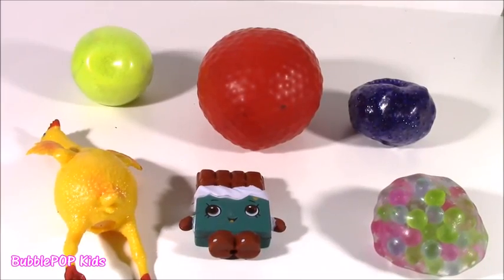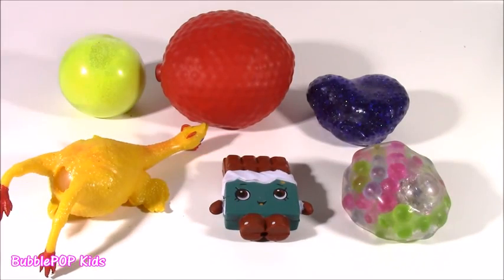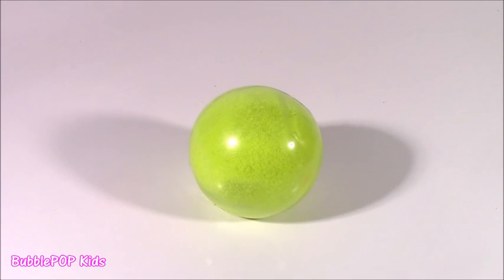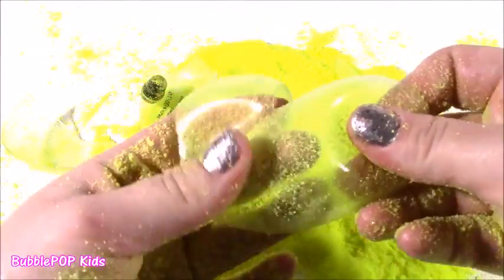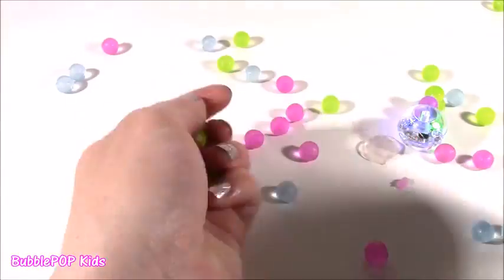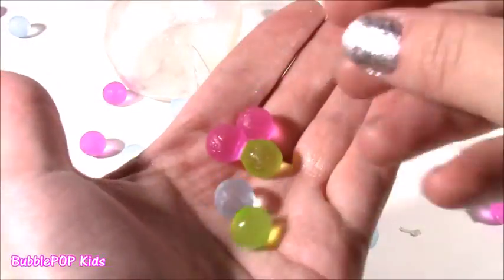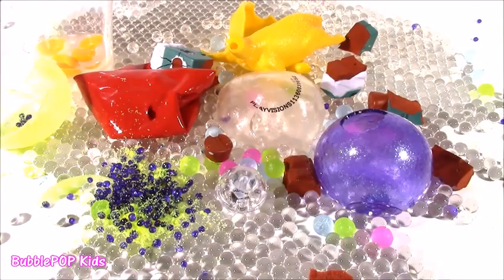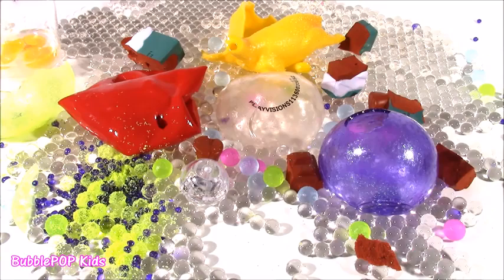Cutting OPEN SQUISHY Egg CHICKEN! HUGE Gooey Stress Ball! SHOPKINS Cheeky Chocolate Sand! FUN